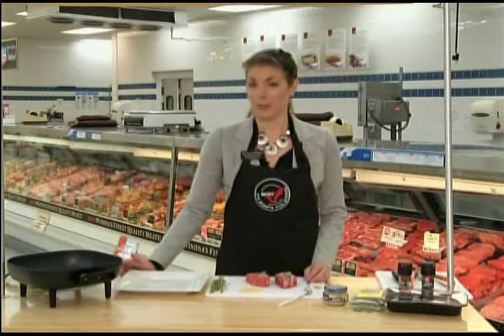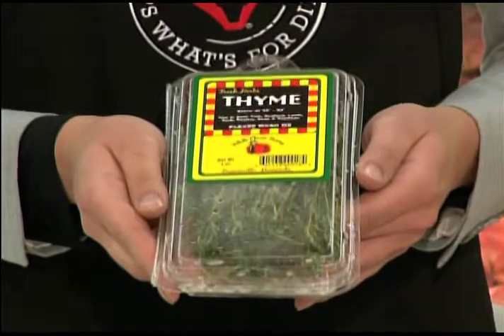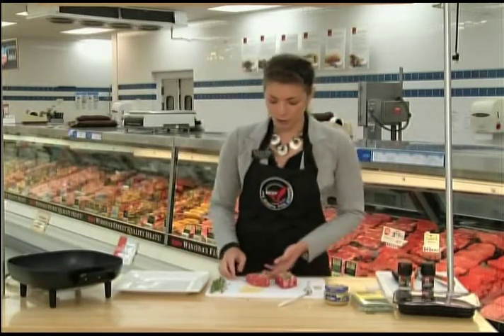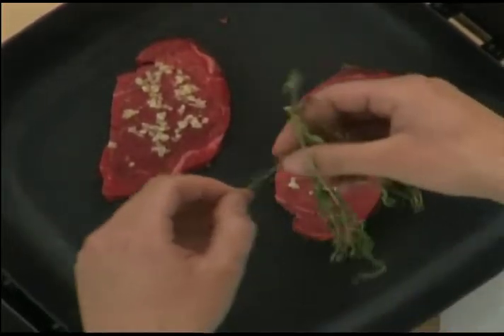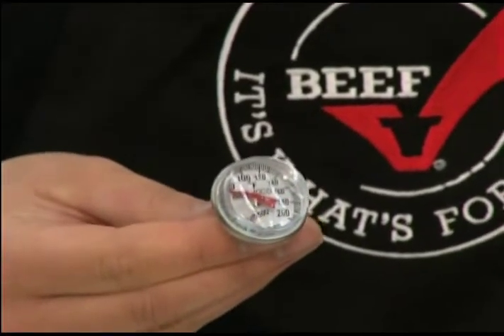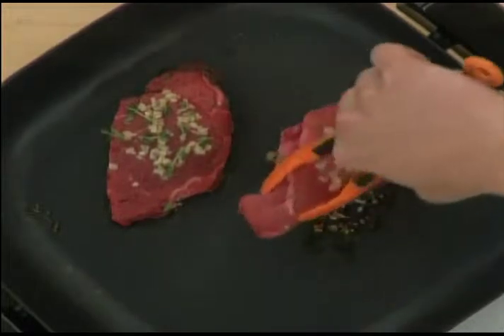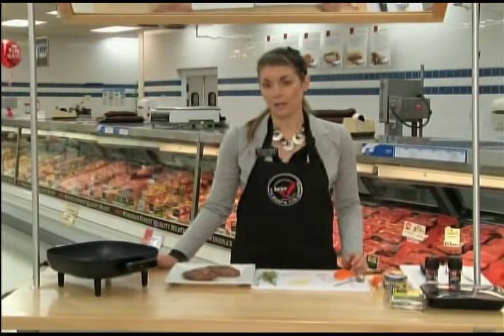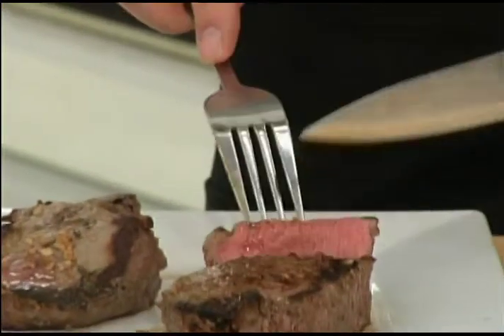(5-21-13) 25 Today - Health Tip - Steak